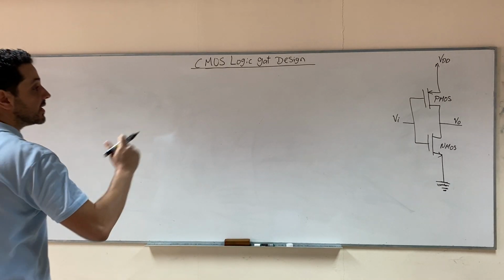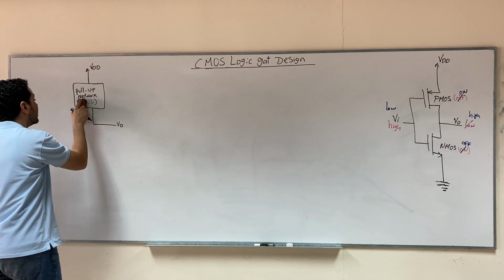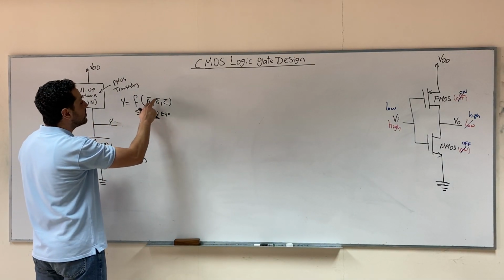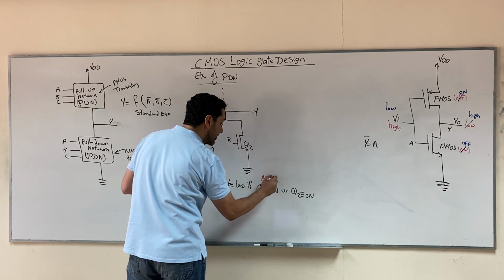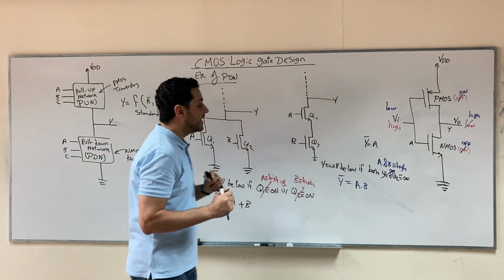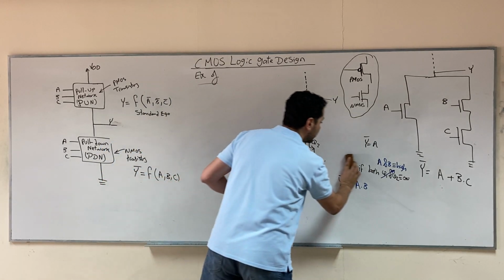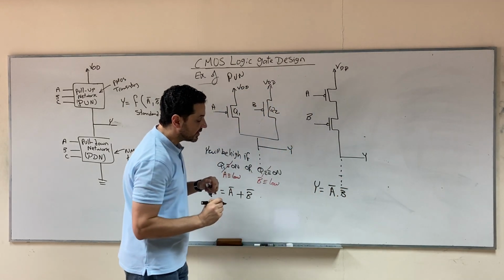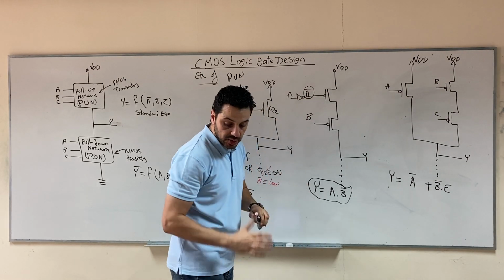EE 203, 86- CMOS: Logic Circuit Design